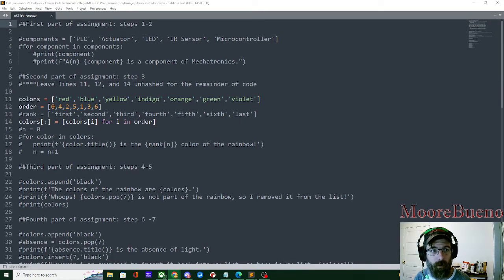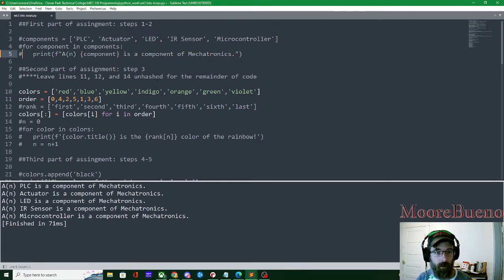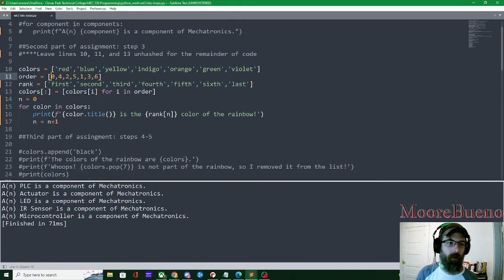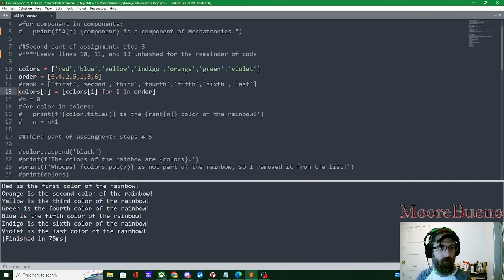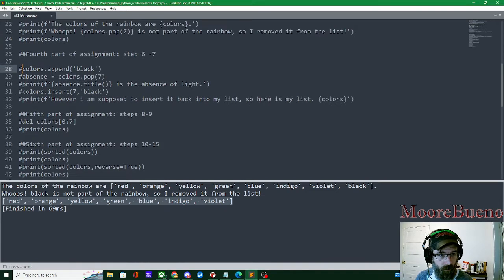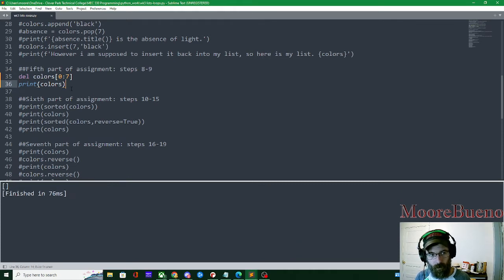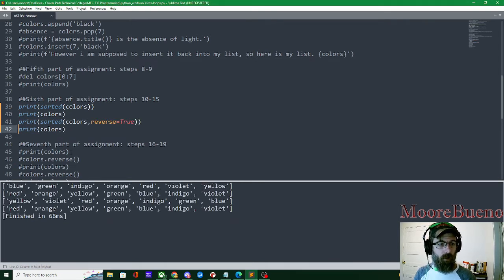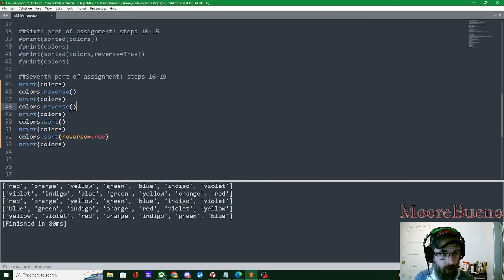Week 3 Software